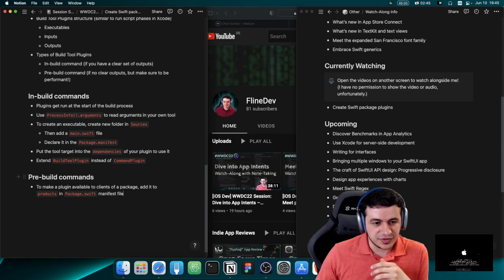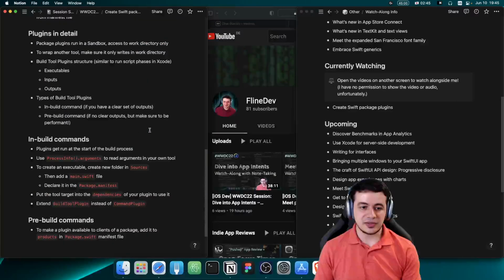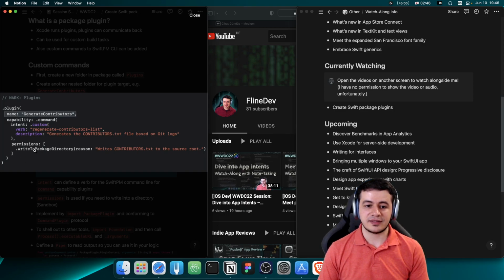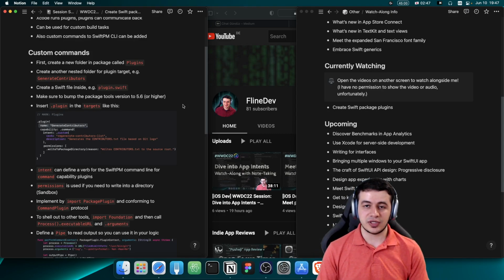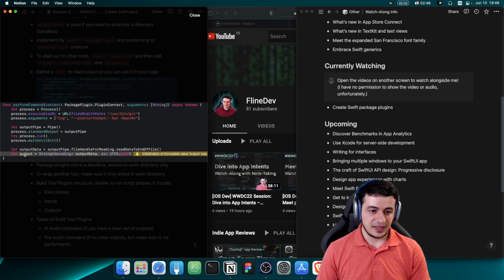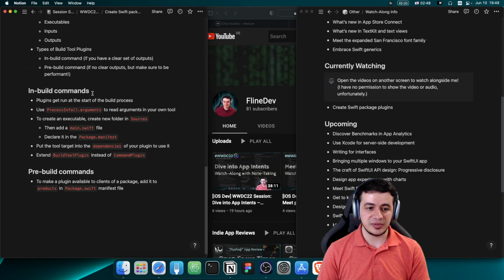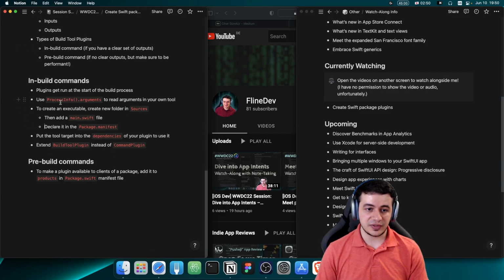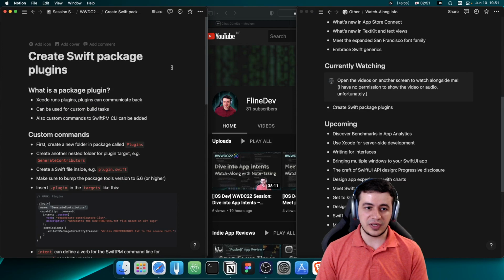[iOS Dev] WWDC22 Session: Create Swift package plugins – Watch-Along with Note-Taking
00:00 Intro
00:58 Watch-Along
25:03 Notes & Summary